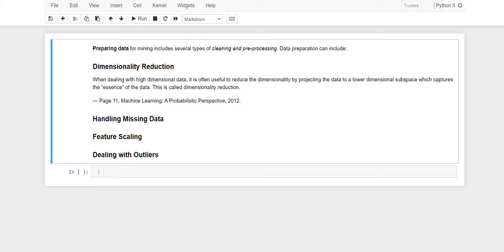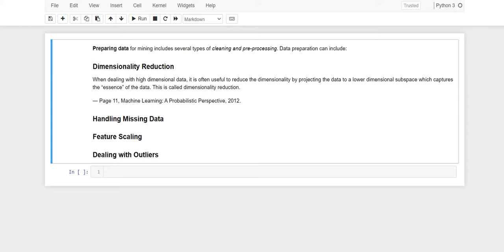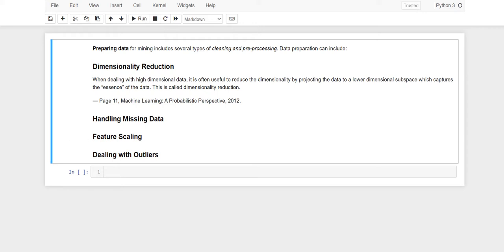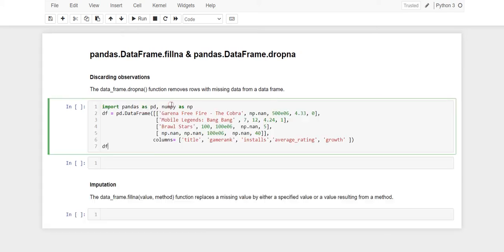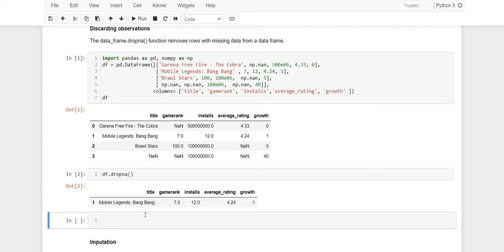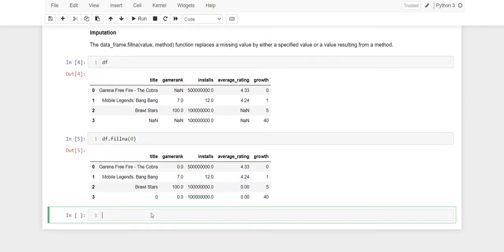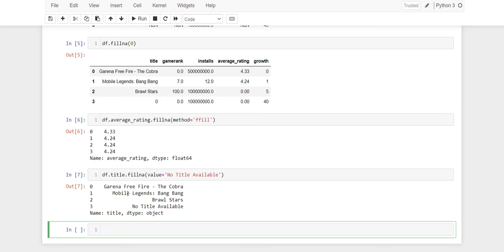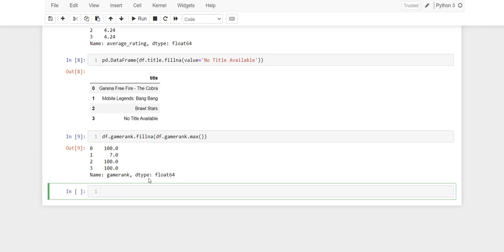4.4 What is data cleansing , handling missing values